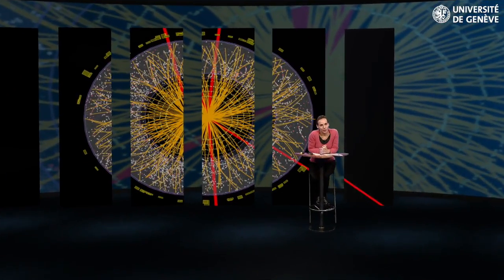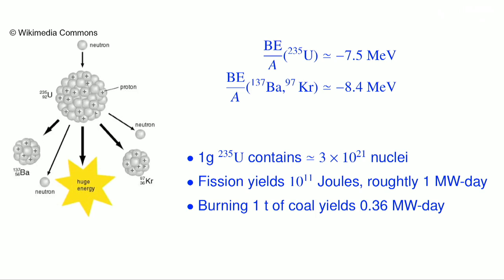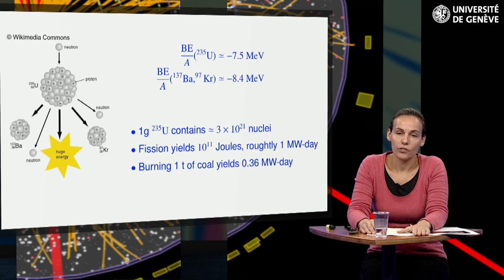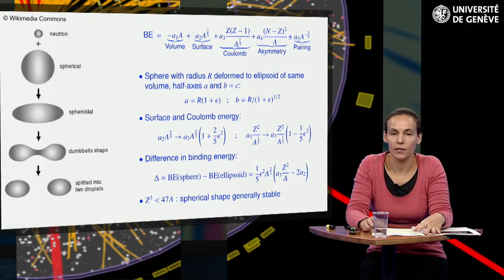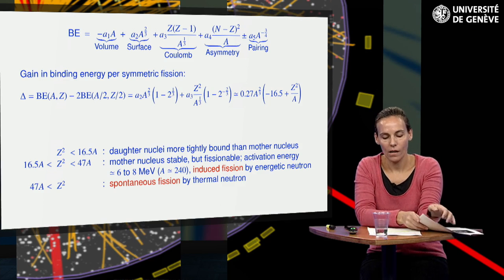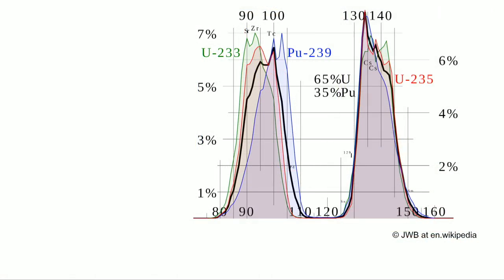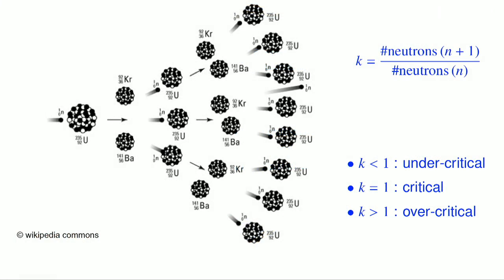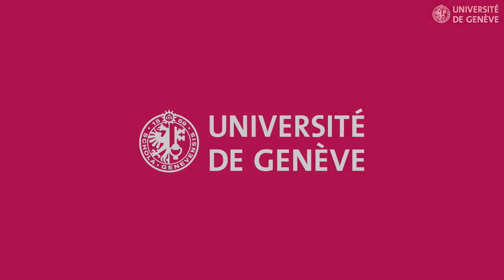2 8 Nuclear fission 2 8 Nuclear fission University of Geneva Coursera